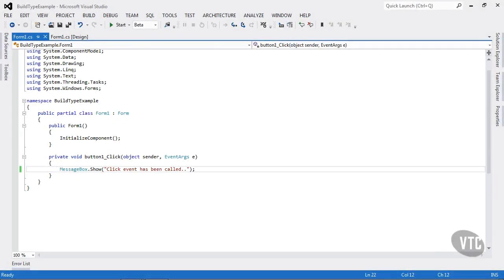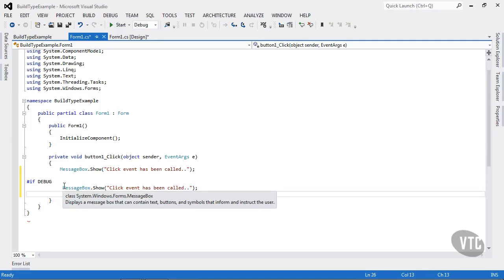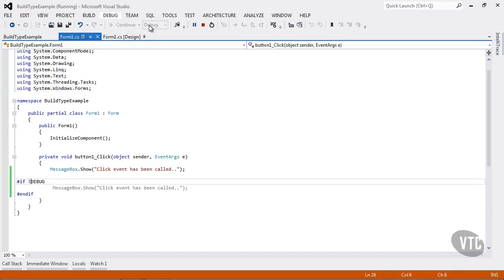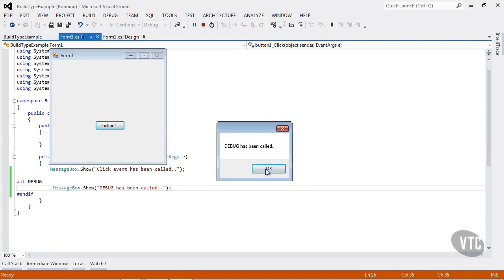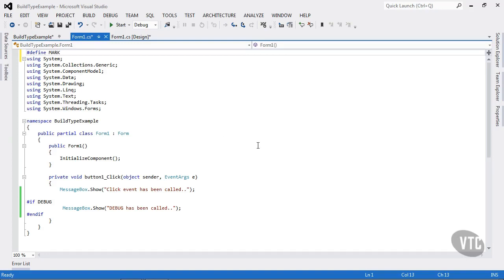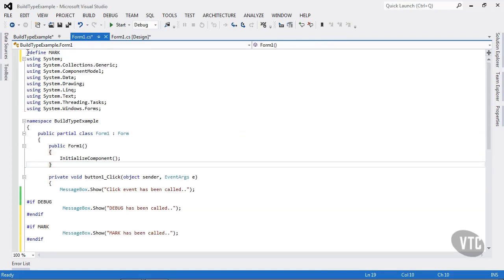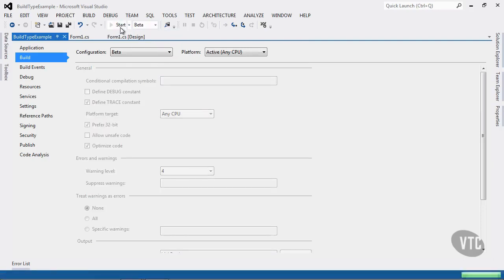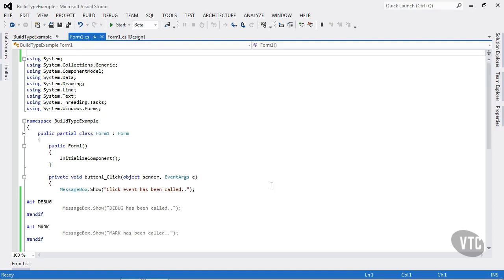Programming in C# - Exam 70-483 - 87 Using Performance Counters